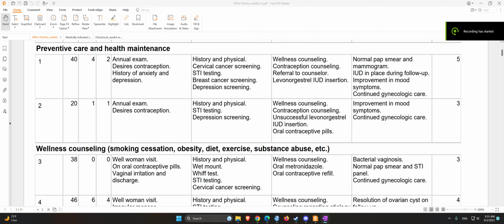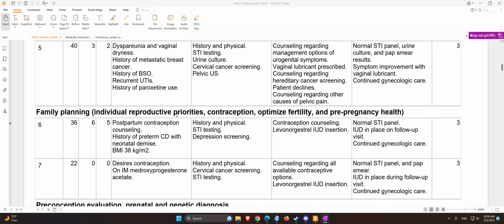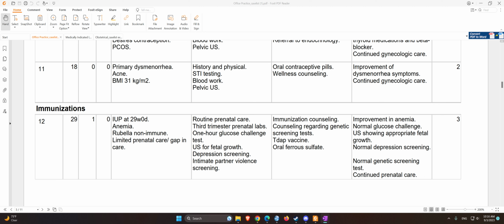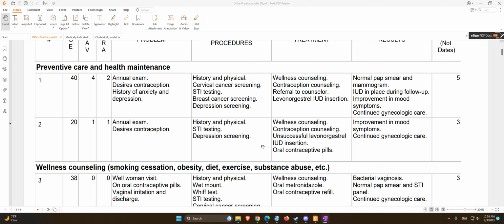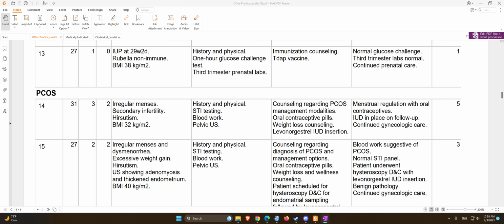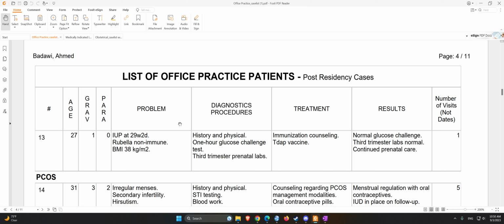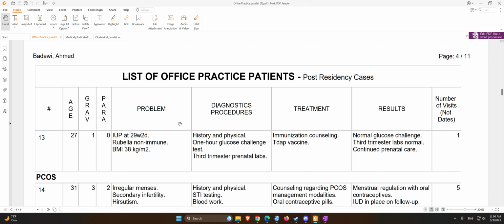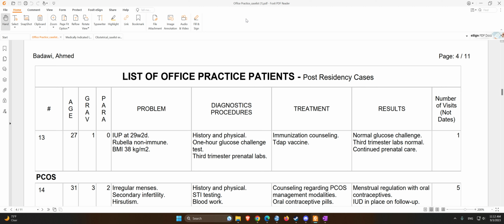OBGYN Mock Oral 2023 09 03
Depression: (0:00)
Amsel: (3:00)